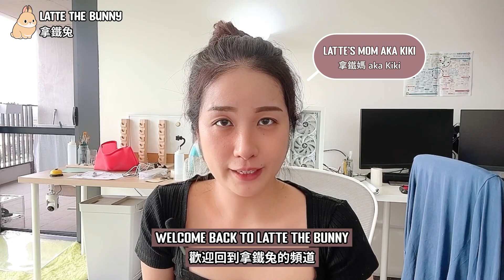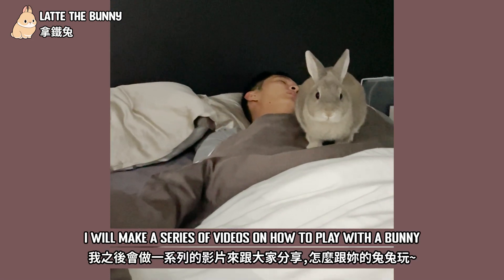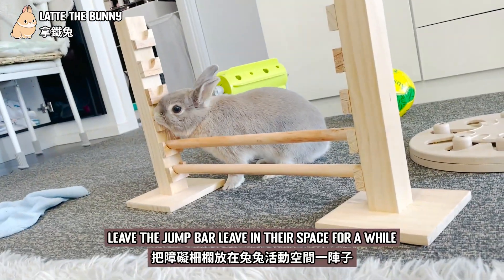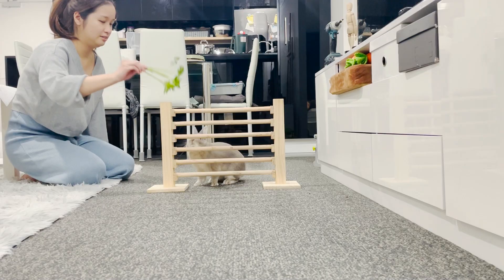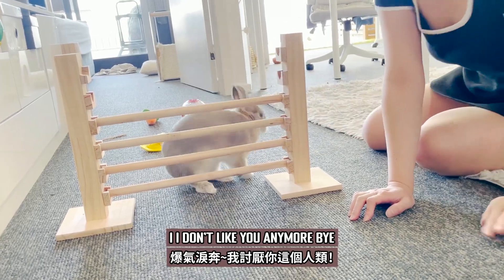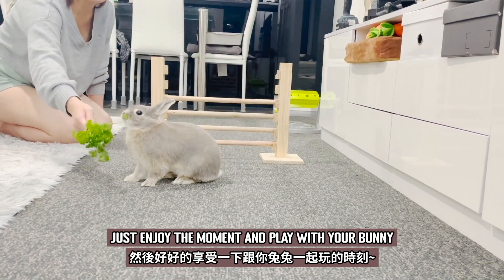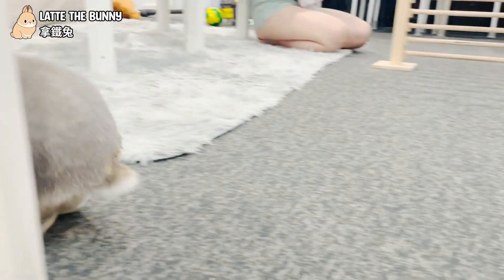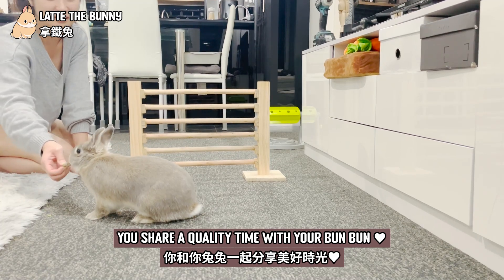How to play with your bunny/rabbit? Jump Bar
In today's video, I would like to share the experience of how I train my bunny to play with a jump bar. If you've been following us, you know Latte is a free-roaming bunny, which means she may be more active than a non-free-roam rabbit. Please do not force your rabbit to clear all the levels of the jump bar; every bunny is unique, and a bunny's health and safety are always the first priority.
I will be creating a series of videos on how to play with your bunny. While some may assume that bunnies aren't as interactive as dogs or cats, the truth is, rabbits are prey animals and require a different approach to interaction. When approached correctly, they can be incredibly responsive. There are various ways to interact with them or, you could say, play. They can be trained to perform tricks, enjoy snuggles, kisses, pats, or simply hang out!

Note - I am not a vet, just somebody in love with bunnies aka a bun mom.
Please contact your bunny-savvy vet if you have any doubts."